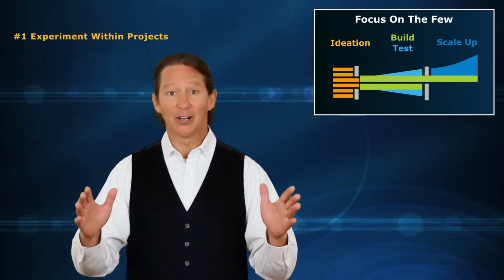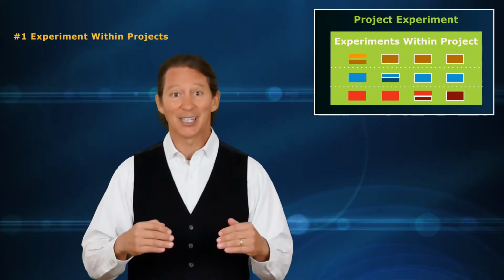How To Experiment To Innovate Better and Faster (For Business Leaders)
In this video we discuss how to experiment so you can pick the best path forward, validate assumptions, accelerate discovery, to reduce risk, and improve results.

Want to know how to experiment to innovate?  Have you worked in a project where the objectives were clear but how to achieve them wasn’t?  Or where the objectives were based on too many assumptions.  Or there were multiple ways to reach the objectives and a single path forward was selected upfront.

TOPICS
The Challenge
1  Experiment Within Projects
2  Define What You Are Testing
3  Keep Tests Short & Simple
4  Know How You Will Measure Results
Summary